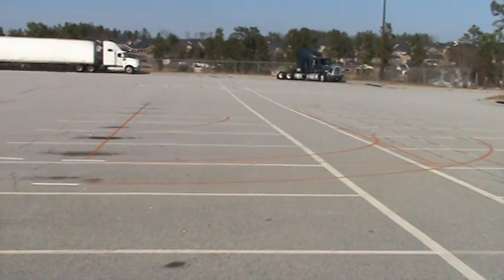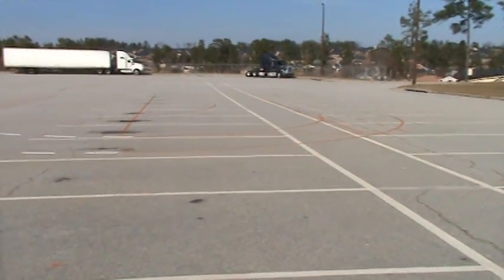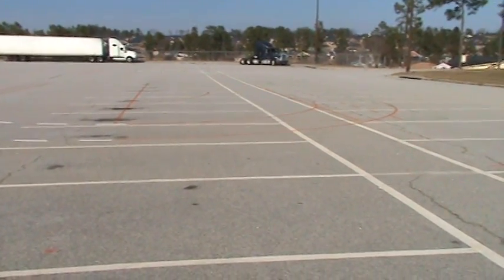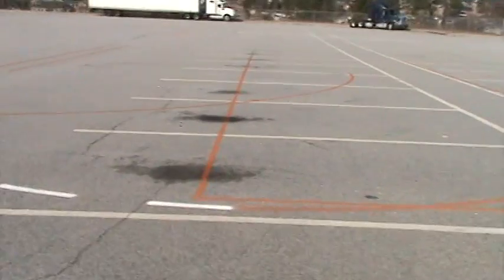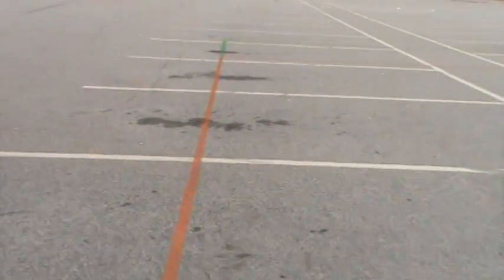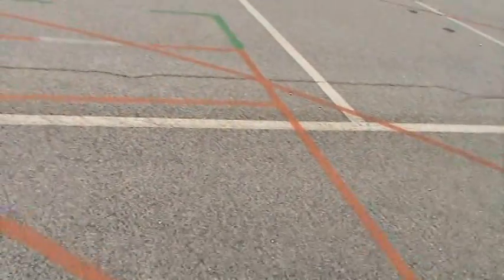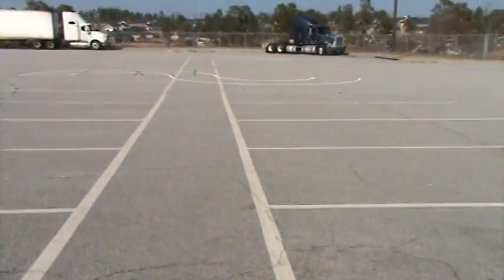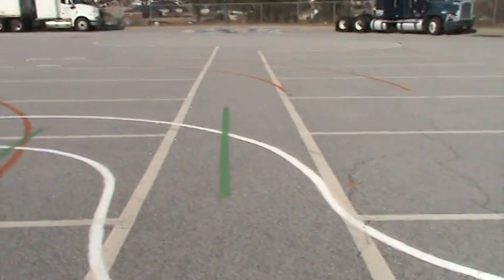MSF Safety Course Video 3/5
This is my 5 video series about what I went thru taking the MSF (Motorcycle Safety Foundation) Course over a 3 day weekend.

This is the third video in the set